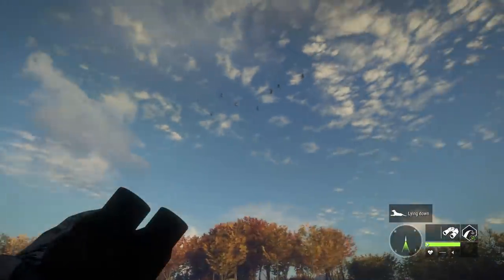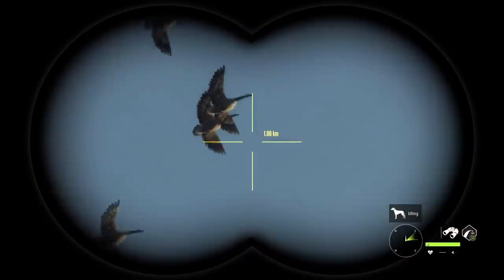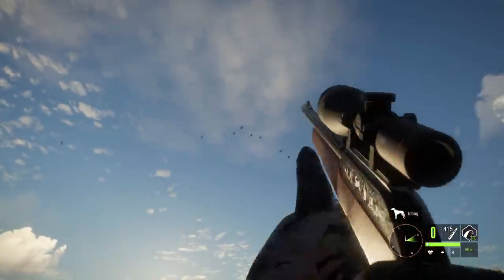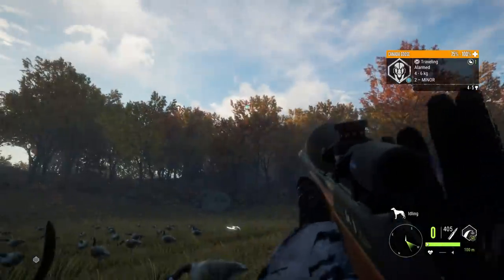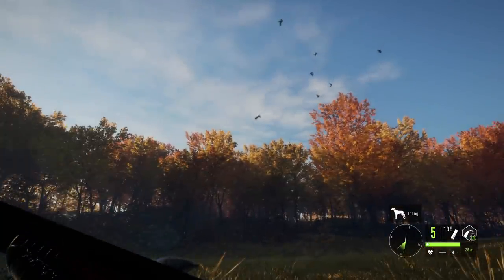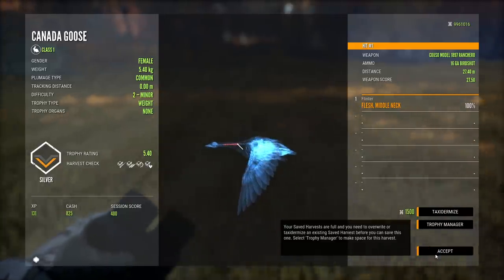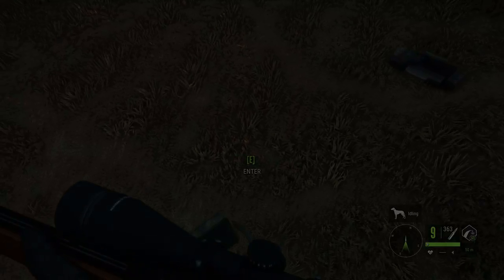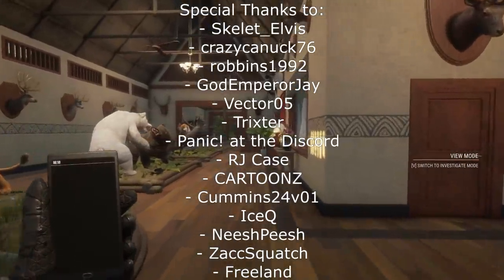Completing Our Rare Goose Collection with a Melanistic!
Geese were fixed in the most recent update and today we head out to take a look at what was done, and manage to add the last rare goose to our collection!